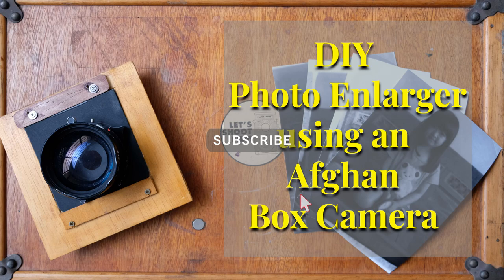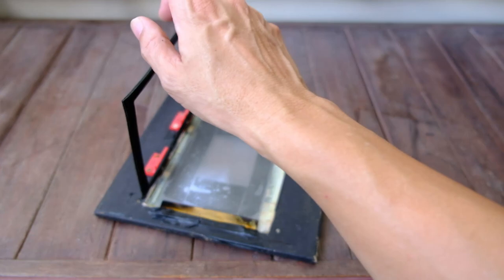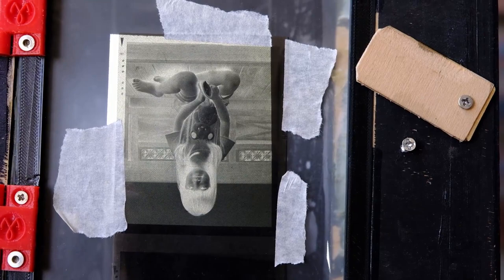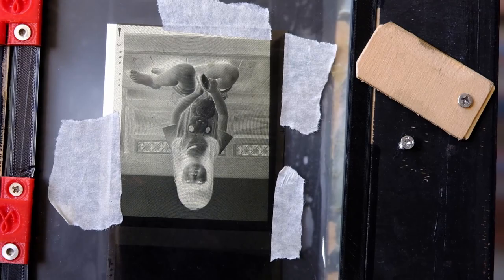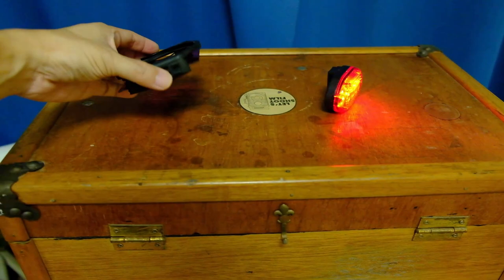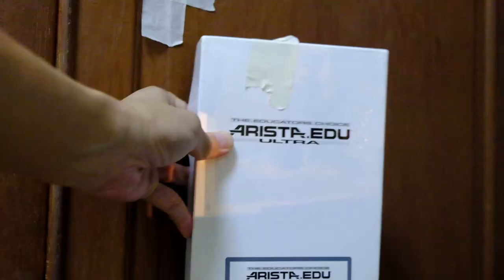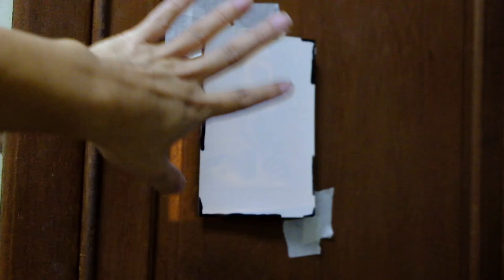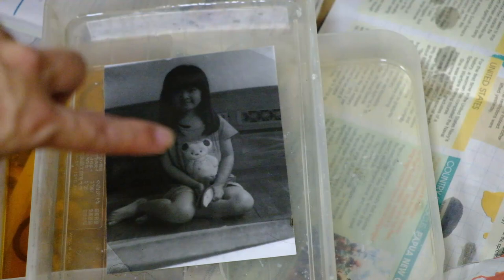Large Format Photography DIY Photo Enlarger using Afghan Box Camera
In my recent video, I shown how I made use of my Afghan Box Camera to become a slide projector. The photo enlarger is of the same principle where a negative is enlarged onto a photo paper. In this video, I shared how I did that using my Afghan Box Camera.

Chapters
0:00 Introduction
1:22 Negative Carrier
3:46 Internal Setup
5:22 Chemicals
7:00 Layout of paper
9:18 Test strips
12:56 Results

Ilford Multigrade paper developer
Ilford Rapid Fixer
Ilford RC paper 5x7
Air Shutter Release 20'
Shanghai film 4x5

I have been doing film photography, darkroom  printing since 2003. Since then,  I have also been doing alternative processes such as albumen printing, kallitype printing, wet plate and dry plate photography. My favorite cameras are the Nikon FM2 and Nikon F2 and my favorite films are Fomapan 100, Kodak Ektar, Fujifilm Velvia, Rollei Superpan. with The various genres of photography I enjoy doing are landscape photography, portrait photography,

Being new to Youtube, I appreciate the works of other film photographers on youtube, such as Willem Verbeeck, Matt Day, Bigheadtaco and many more.